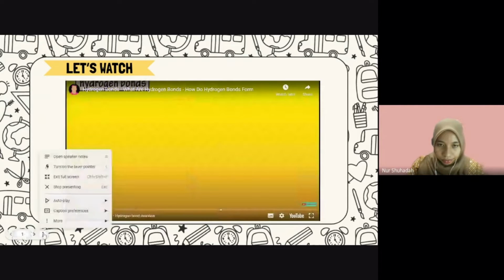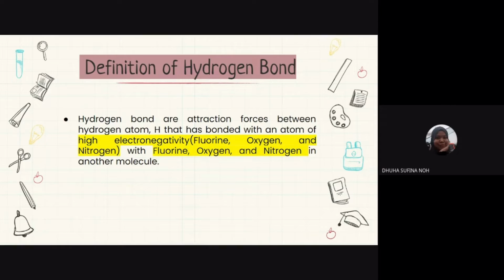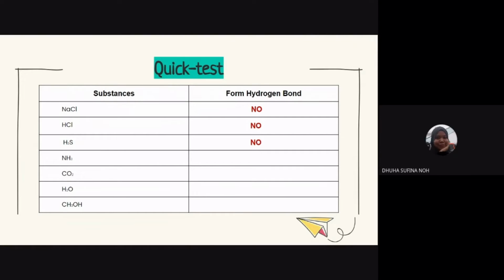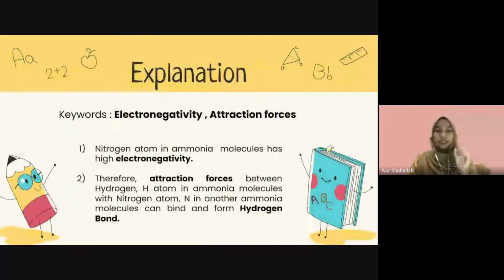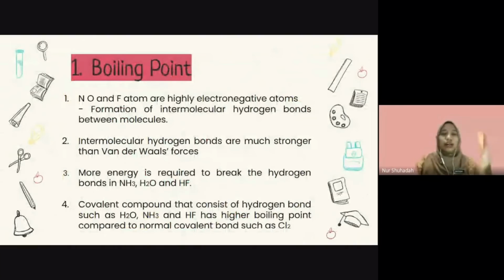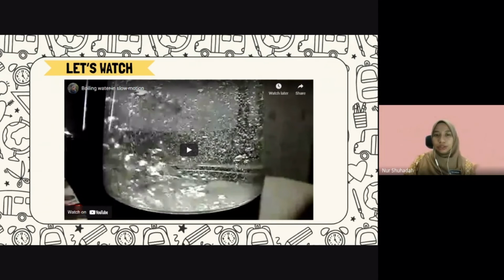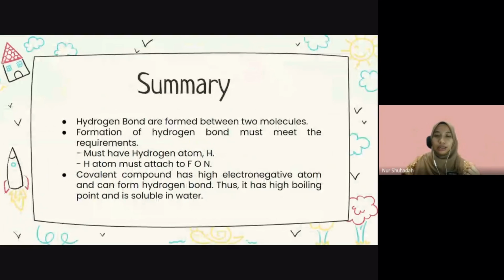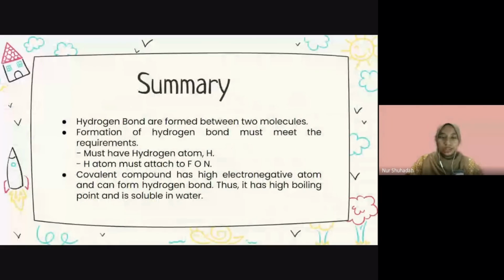MICROTEACHING SCE 550 (HYDROGEN BONDS)